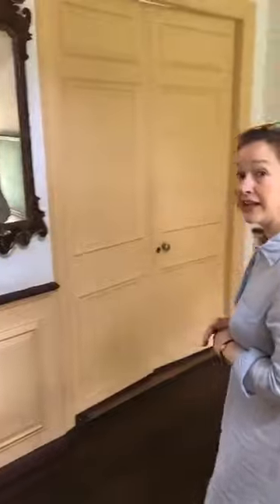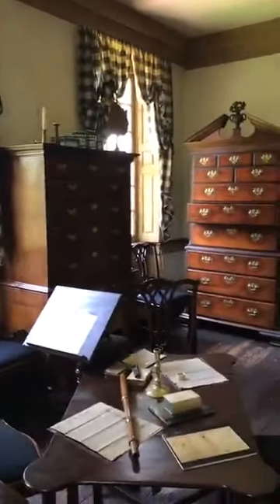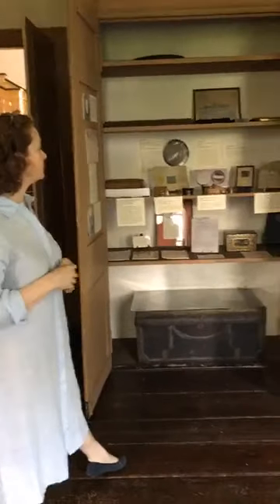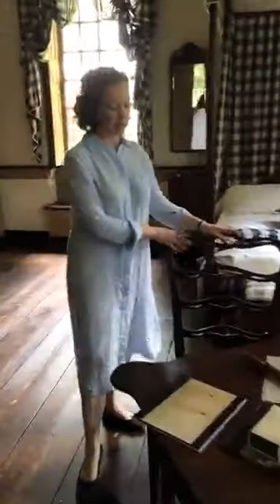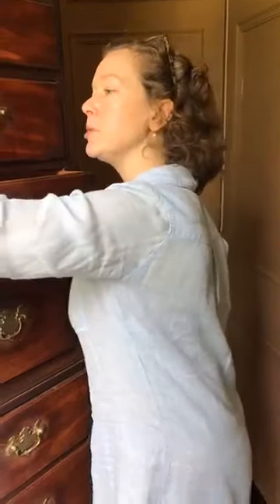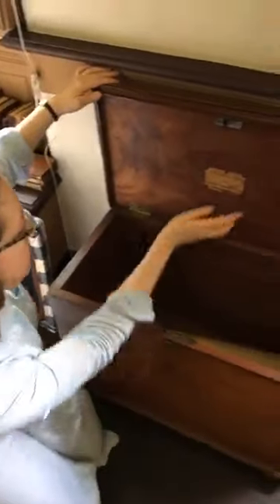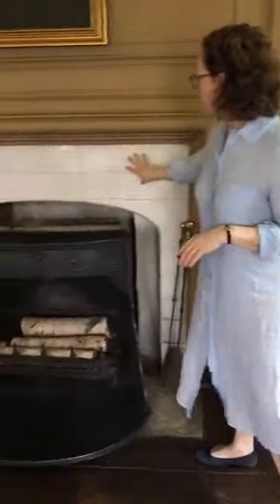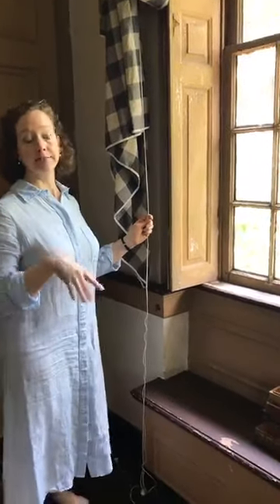Facebook LIVE Tour of the Blue Lodging Room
Stenton Curator, Laura Keim's tour of the Blue Lodging Room.